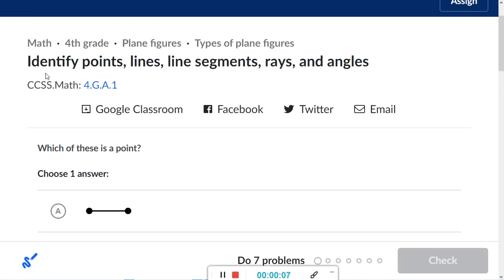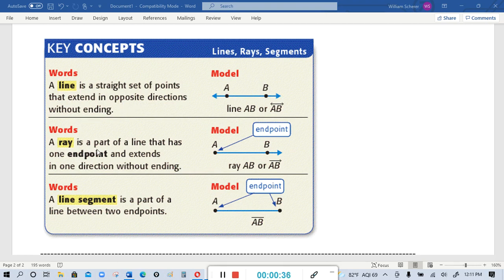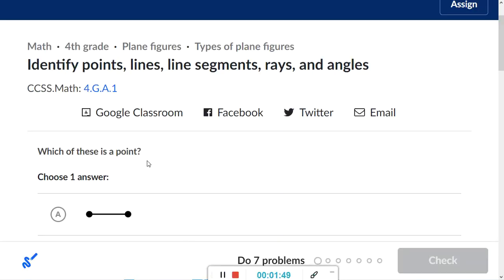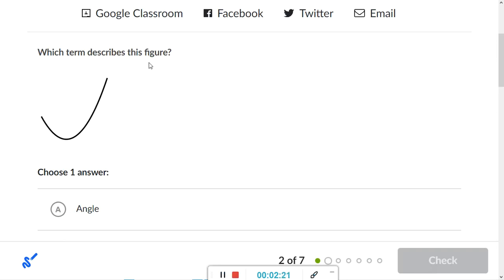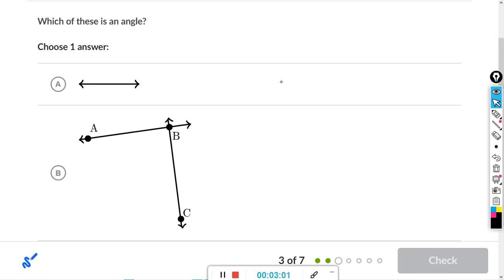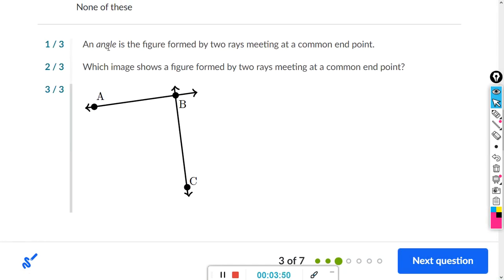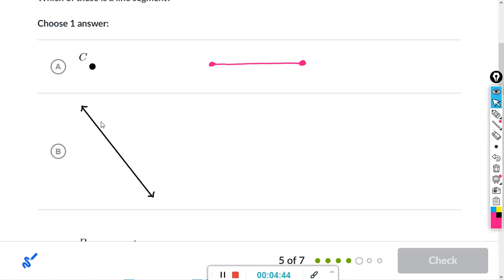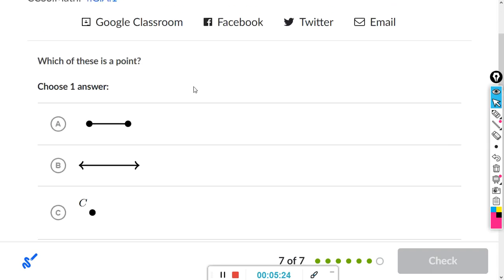Identify points, lines, line segments, rays, and angles : Khan Academy